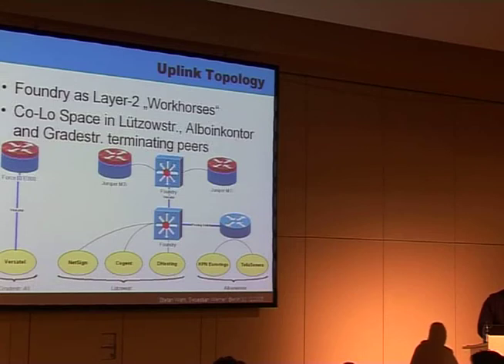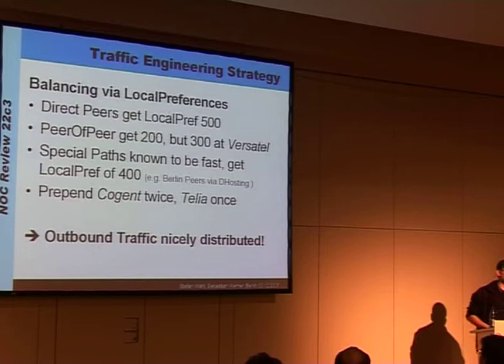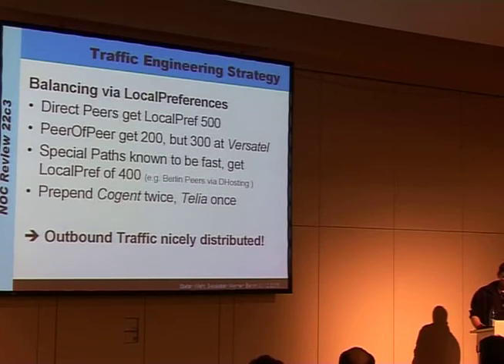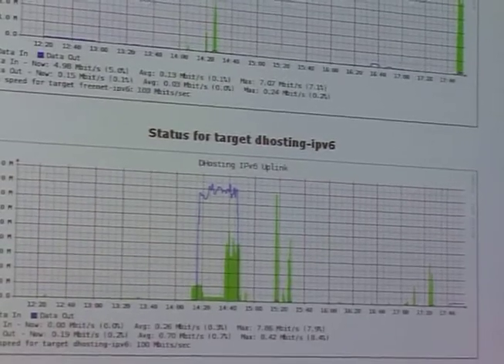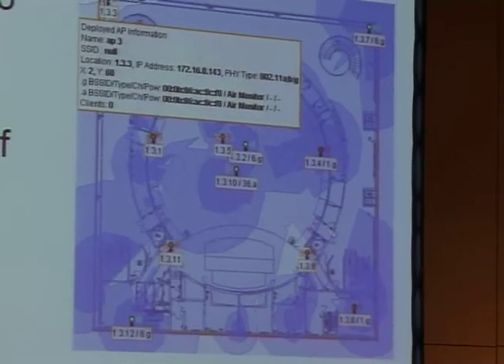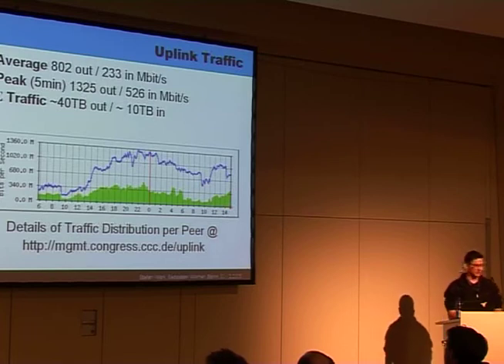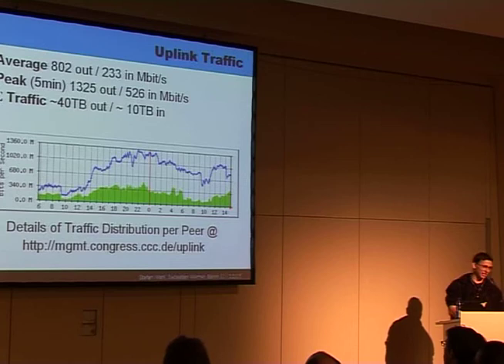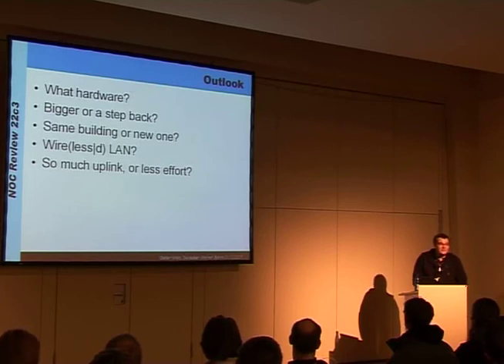22C3 Network (2/3)